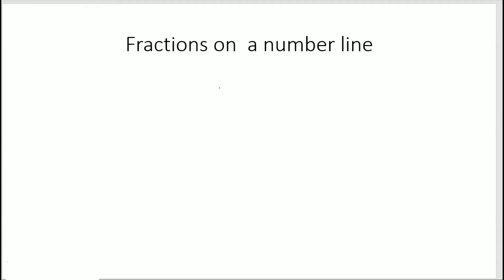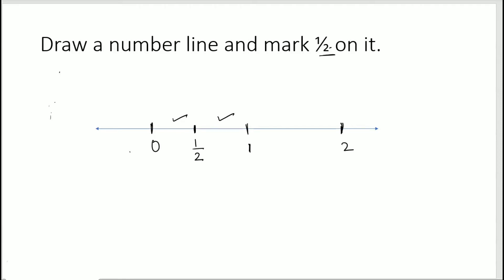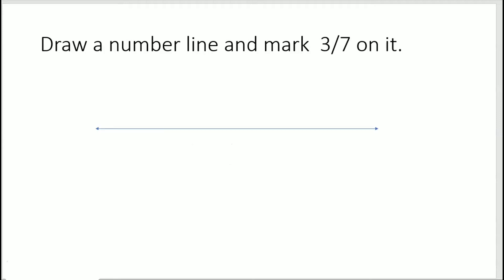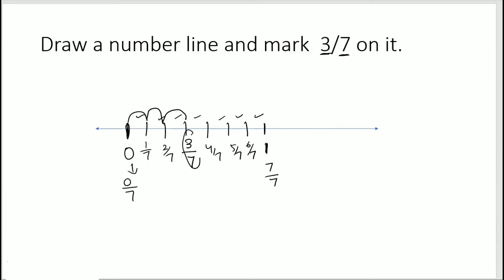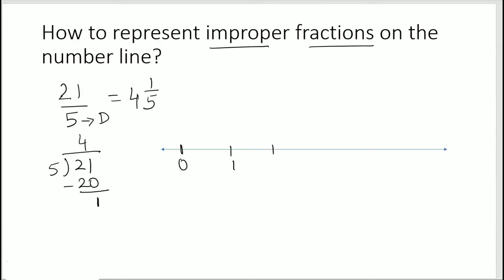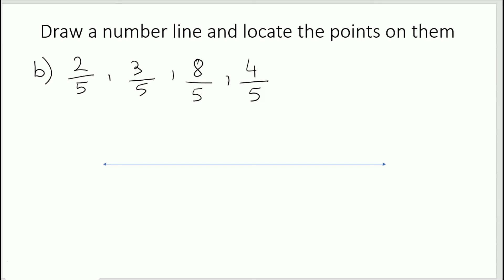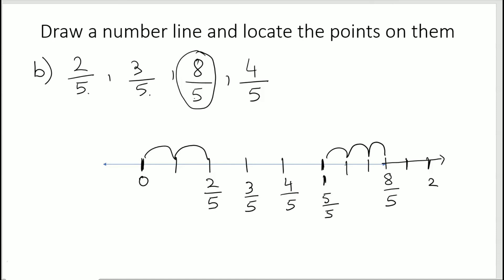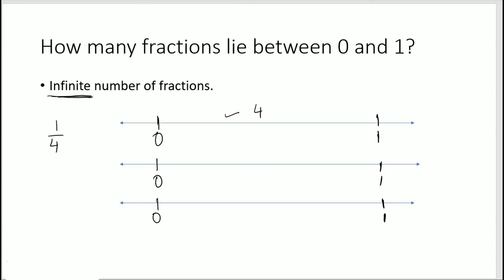Class 6 Chapter 7 Fractions/ 7.4 Marking Fraction Lengths on the Number Line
7.4 Marking Fraction Lengths on the Number Line(detailed video)

fraction class 6
how to represent improper fraction on number line
Fractions on number line class 6
Fractions on number line class 7
Represent proper and improper fractions on a number line
Improper fractions on a number line